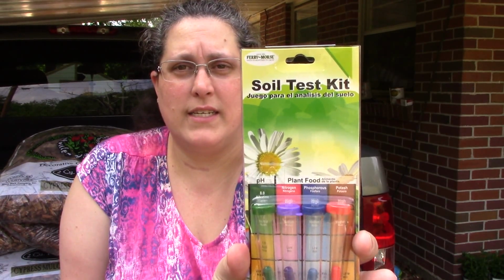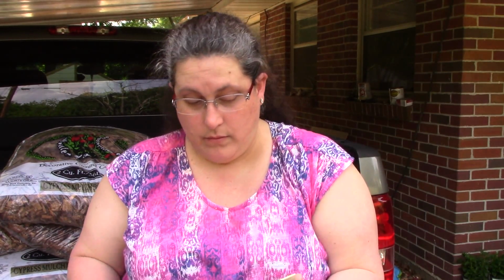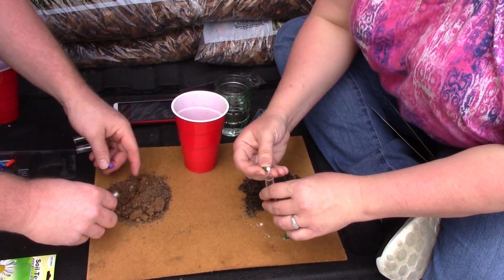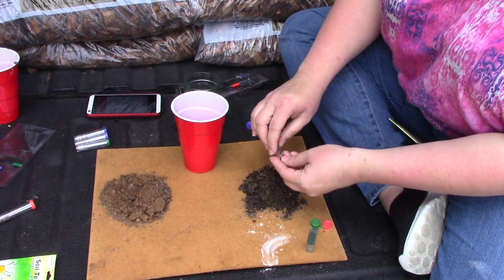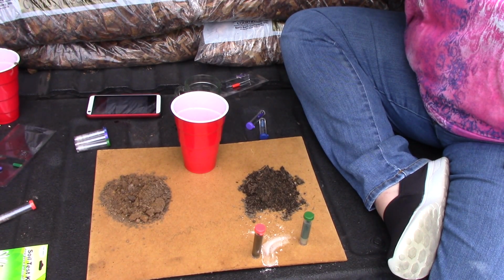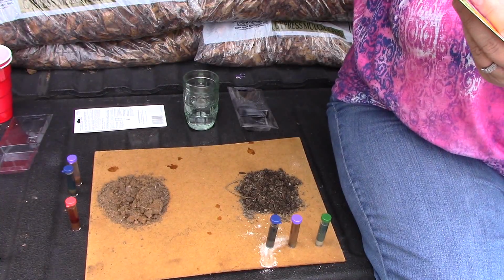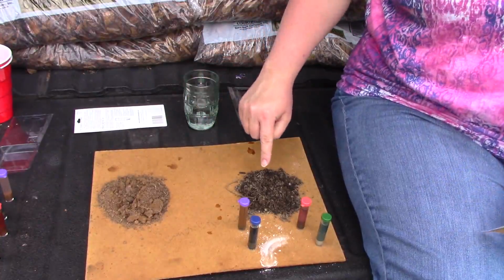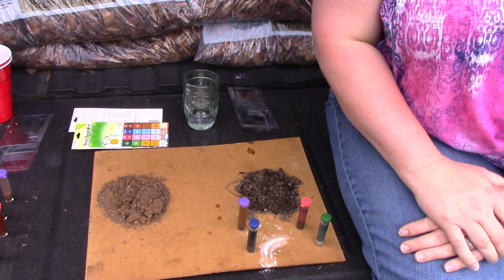Testing Garden Soil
Here is my planner channel I don't PR for her, I just love her so here is Fran from @grandplans shop Amazon Storefront Today we tested our soil. We show you the process. This is the link that was on the soil test we used